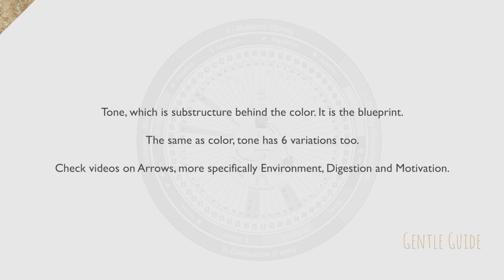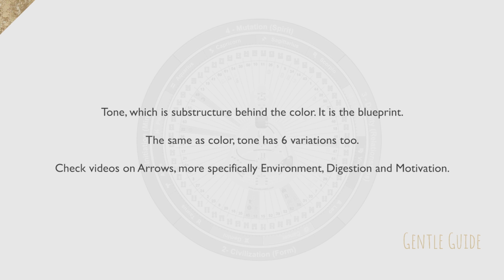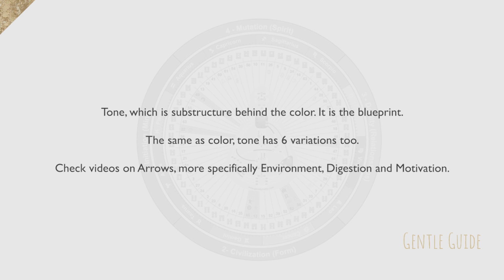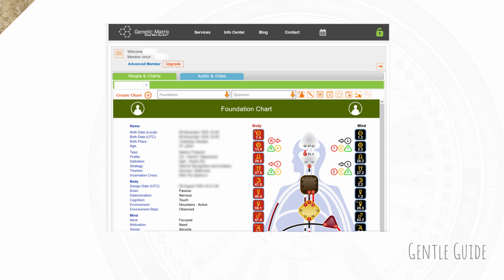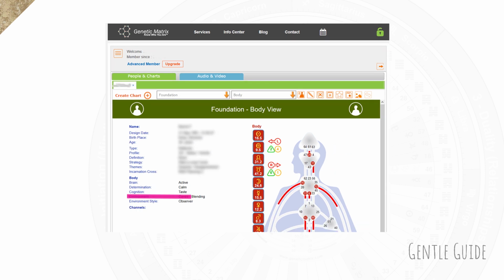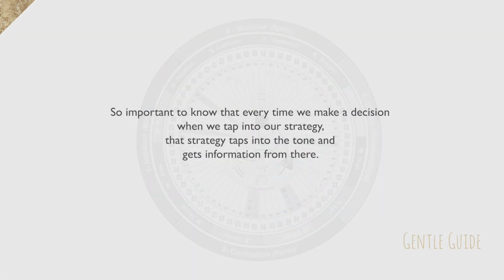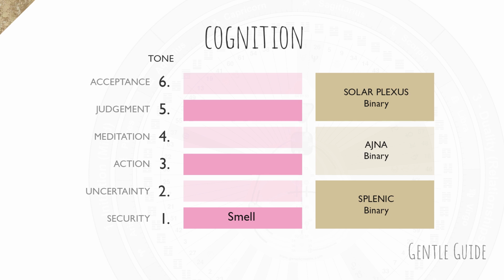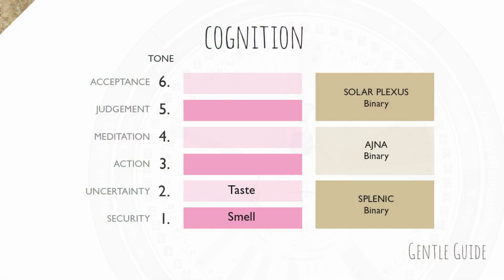Cognition and Tone in HUMAN DESIGN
I'm talking about Tone and Determination.

I pray that you get back tenfold.

Thank you so much to all the artists:
Francesco Ungaro from Pexels
Videvo from Videvo.net
YuNu from Videvo.net
cottonbro from Pexels
DistillVideos from Pixabay
Sharon McCutcheon on Unsplash